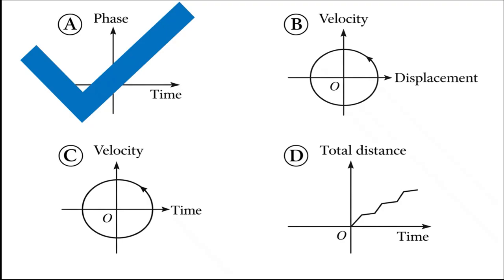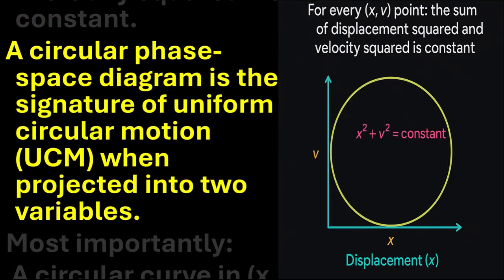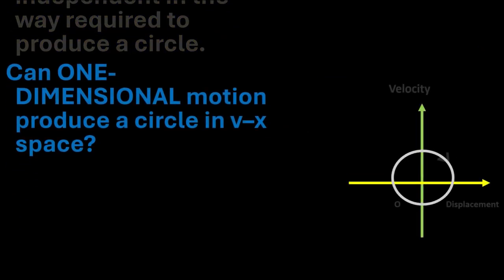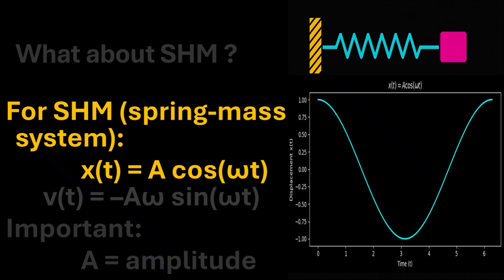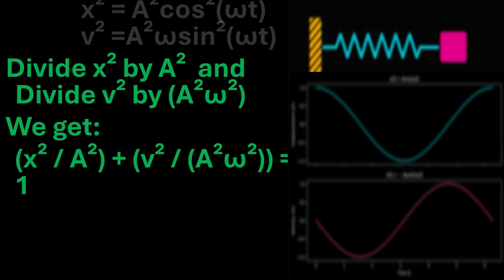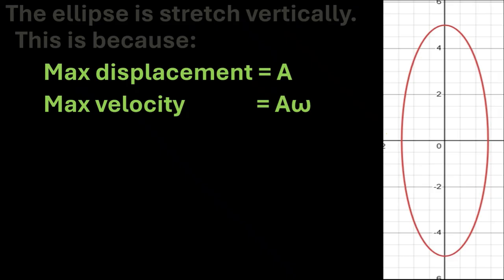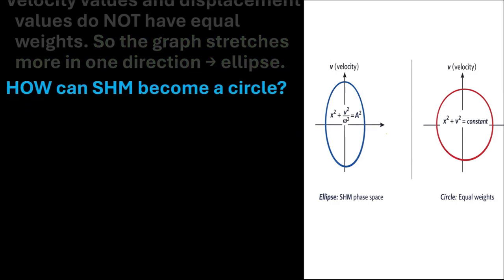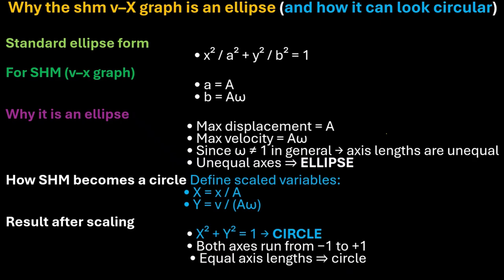Which of the following curves possibly represent one-dimensional motion of a particle?